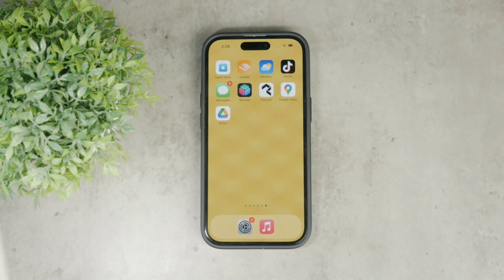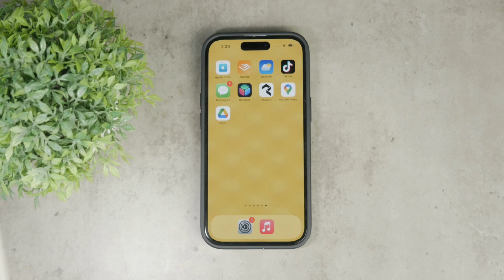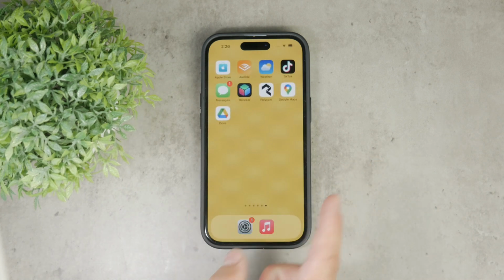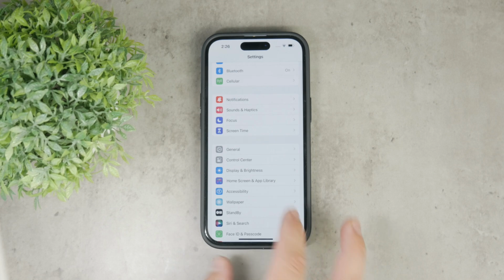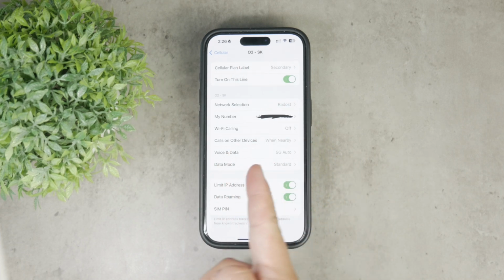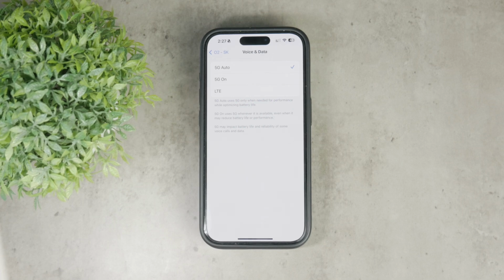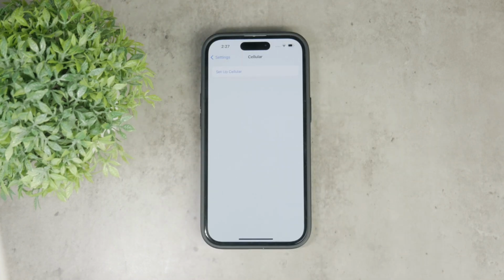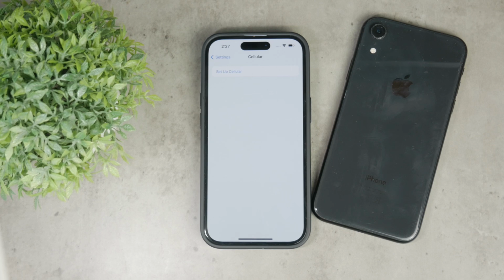How to Turn Off 5G on iPhone (tutorial)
In this video, we will show you how to turn off 5G on your iPhone. Follow our step-by-step guide to switch to a different network mode and manage your data settings. Perfect for those who want to control their 5G usage. Watch now to learn how to turn off 5G on your iPhone.